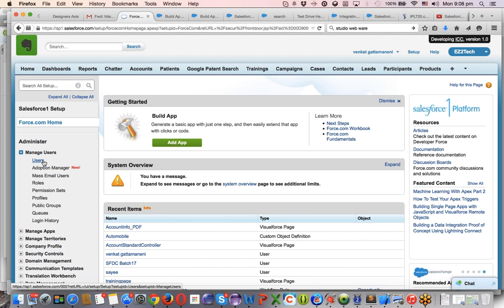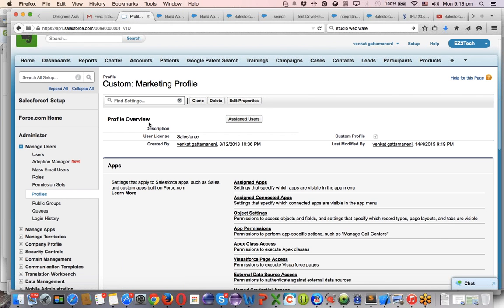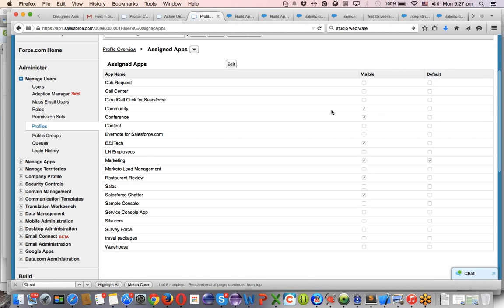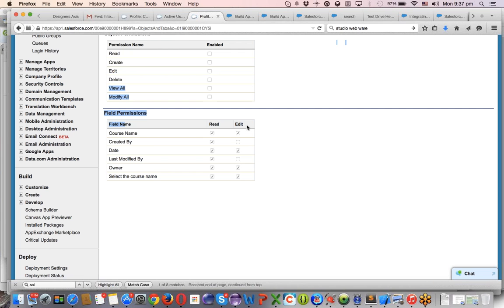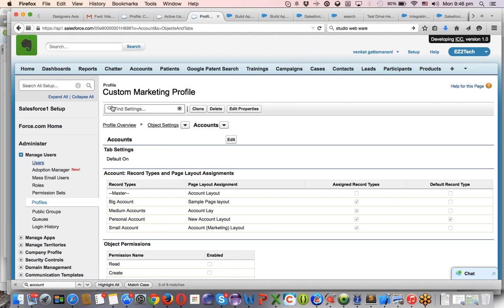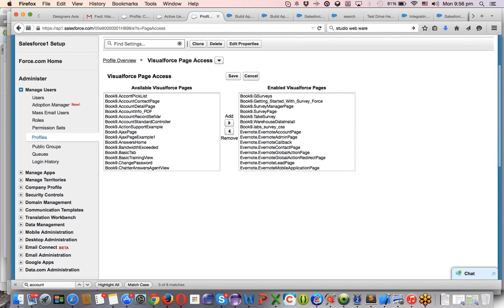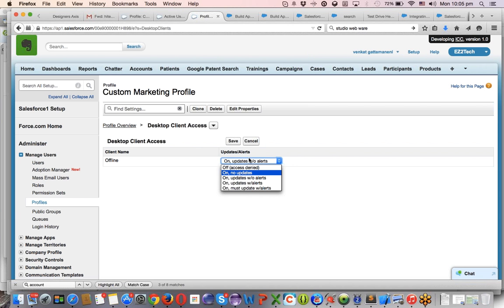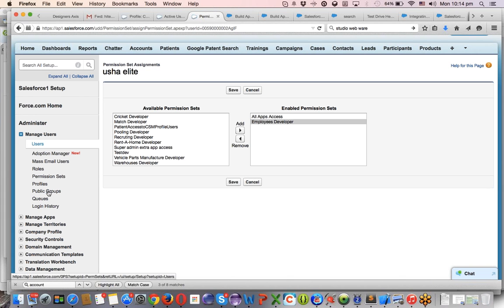Salesforce Quick Meeting 27 04 15 9 08 pm